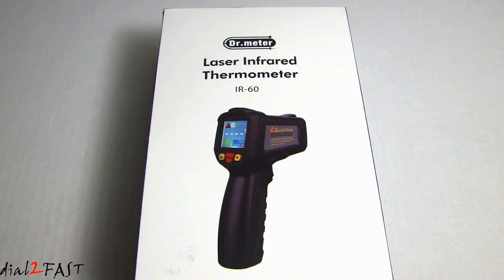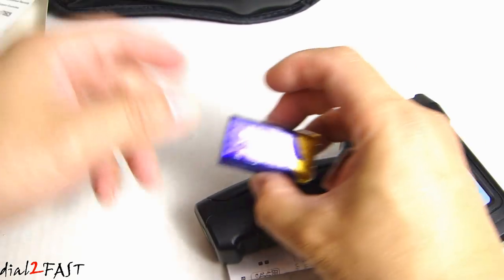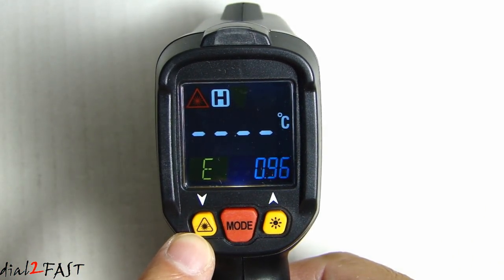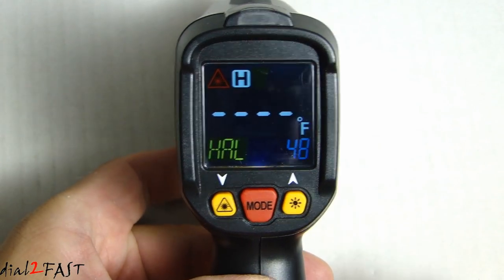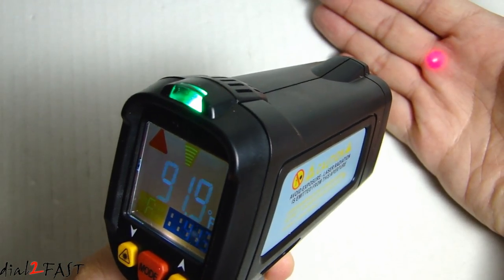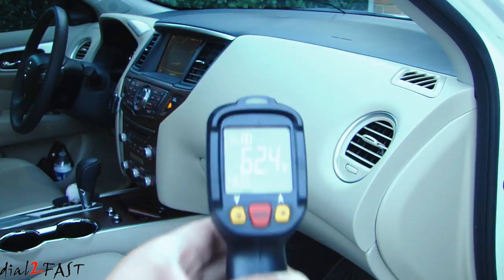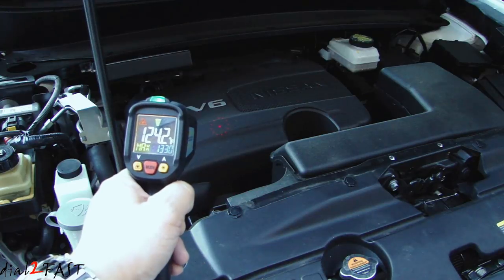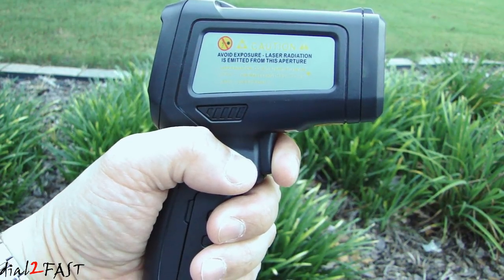Infrared Non Contact Thermometer w/ Color LCD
Buy IR Thermometer (Note: below is a different brand as Dr Meter not available anymore)

Description:
- Color LCD Backlit Display: Large color LCD display makes temperature reading easy
- The non-contact thermometer can accurately test the temperature during -58℉~1022℉ with easy temperature unit conversion, accuracy within ± 2℃/℉
- Temperature Warning, Max. Display and Data Hold： Auto alerts you when the measured temperature exceeds the lower/upper limit settings plus ambient temperature
- Displays max. value during continuous measuring and auto locks the current value after release the trigger button